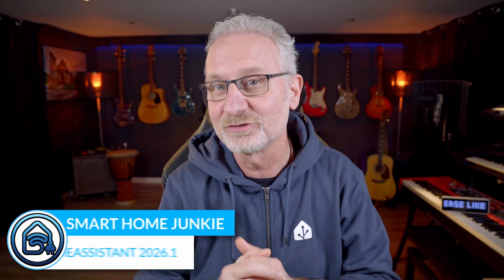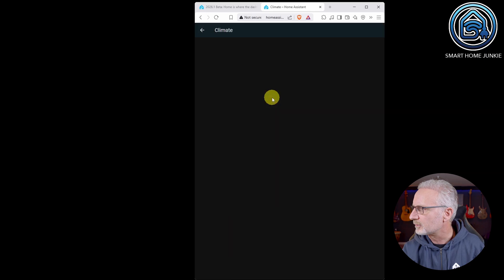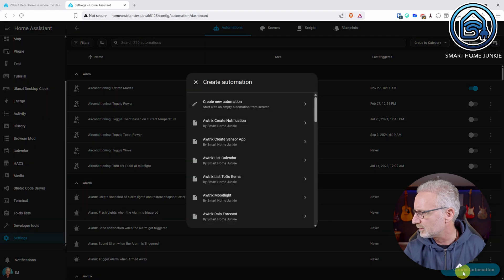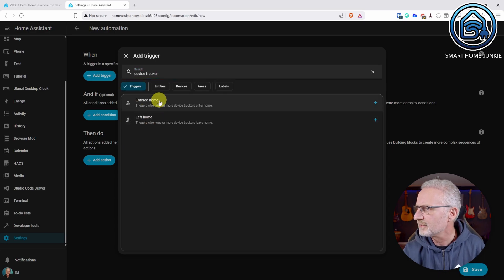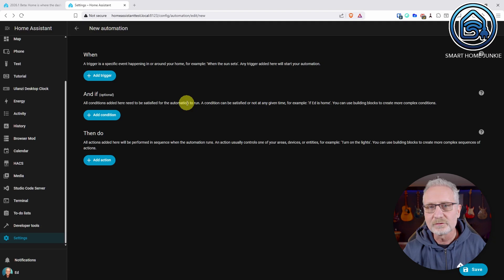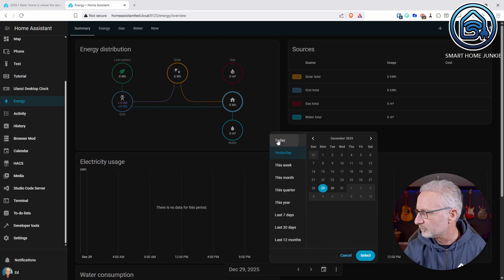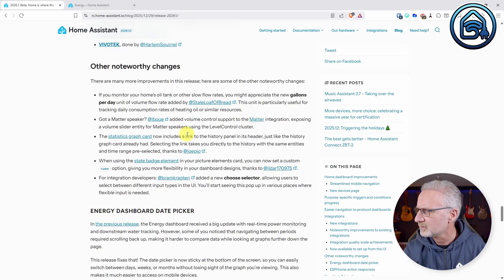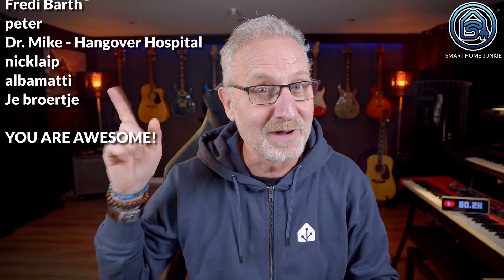Home Assistant 2026.1: New Dashboard, Triggers, Devices & Energy Updates Explained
Home Assistant 2026.1 Beta is here! 🚀
Discover all new dashboard features, automation triggers, integrations, and energy updates in one video.

The Home Assistant 2026.1 beta release is now available, and in this video I’ll walk you through everything that’s new, changed, and improved. While this is a smaller release, there are still powerful updates that every Home Assistant user should know about.

🔥 What’s new in Home Assistant 2026.1:

🏠 Updated Home Dashboard
* New Summaries section for lights, climate, security, media, weather & energy
* New Devices overview for faster access to all your devices

🤖 New Automation Triggers
* Button pressed triggers
* Climate device triggers (heating started, turned off)
* Device tracker (entered home / left home)
* Humidifier triggers
* Light triggers (on/off, brightness changed, threshold crossed)

⚙️ Purpose-specific automations via Home Assistant Labs
🔌 Protocol shortcuts in Settings (Matter, Bluetooth, Tags & more)
⚡ Energy Dashboard improvement
* Always-visible date picker

🧩 New integrations
* Air Patrol, eGuage, Fluss+, Fish Audio, Fressnapf Tracker, Home Link, Watts Vision+, WebRTC

🔄 Integration improvements
* Matter, SmartThings, Fritz!Box, OpenAI

⚠️ Backward-incompatible changes
 * Cool Master, Tail Scale, Unified Protect, Telegram Bot, VeSync

If you’re running Home Assistant or planning to upgrade, this video will help you understand what to expect before installing 2026.1.

00:00:00 Introduction